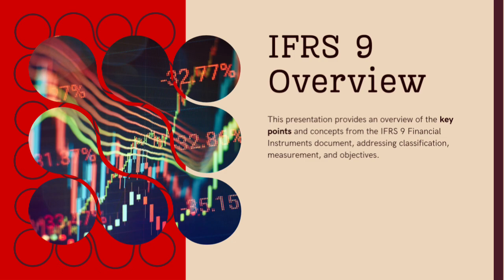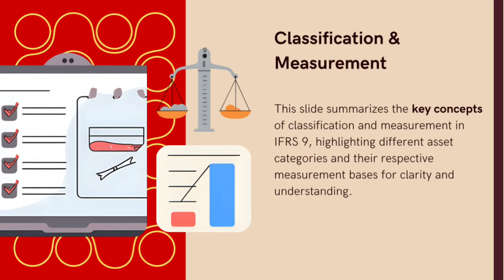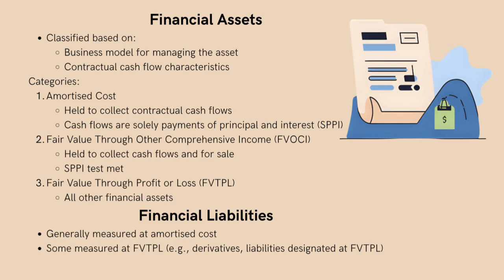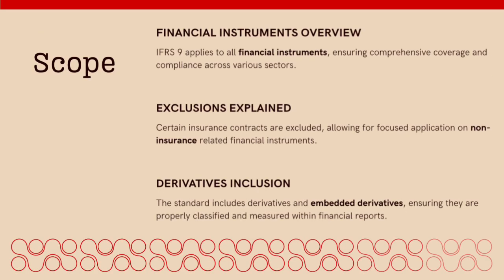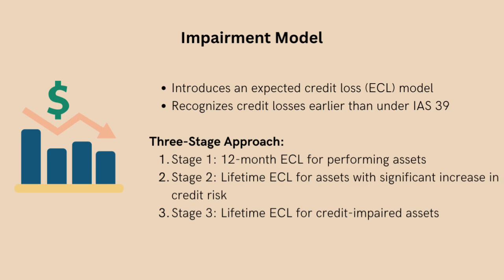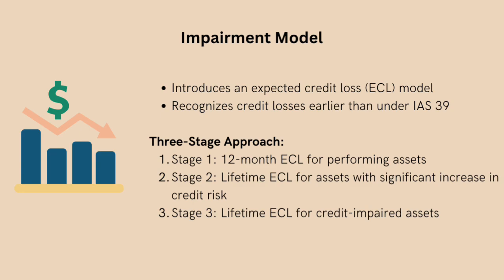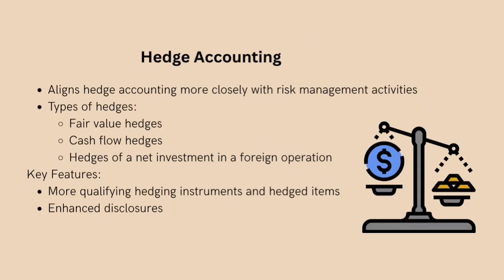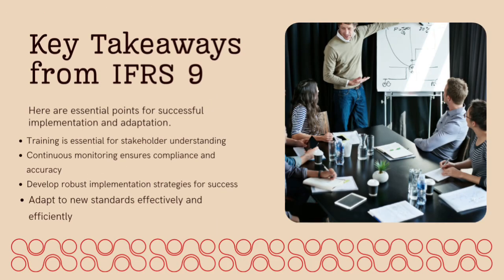IFRS 9: Financial Instruments